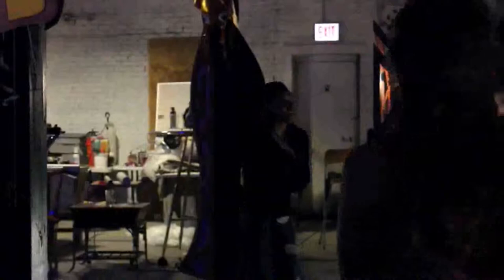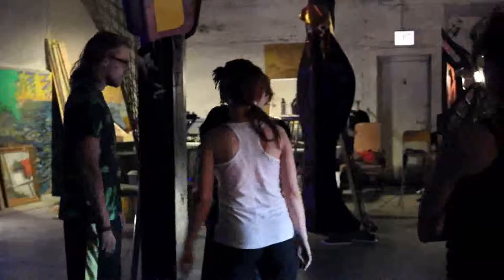The Sessions Contact Improvisation Workshop